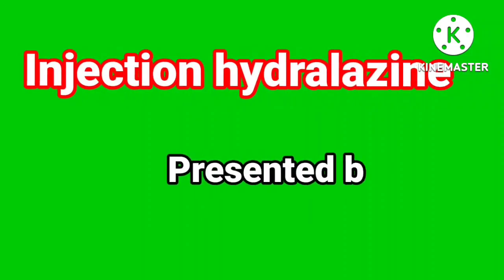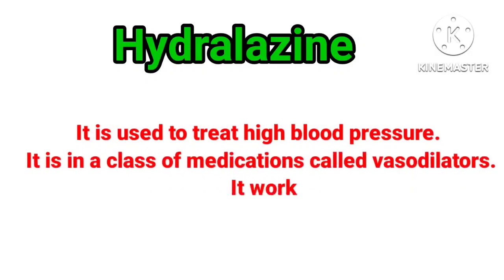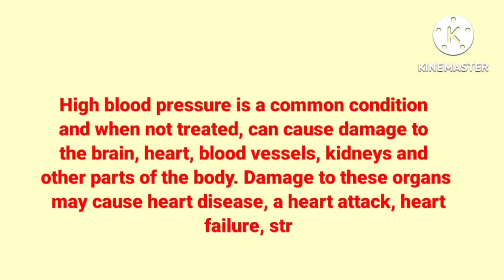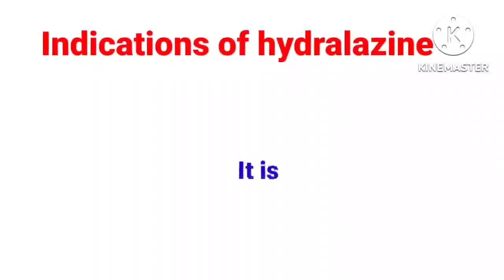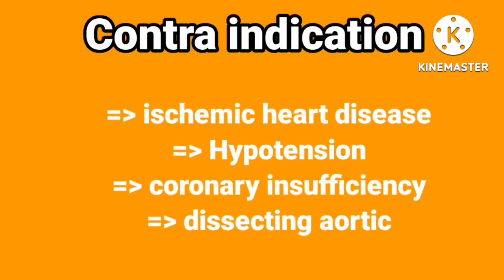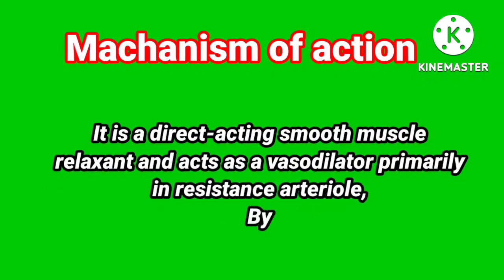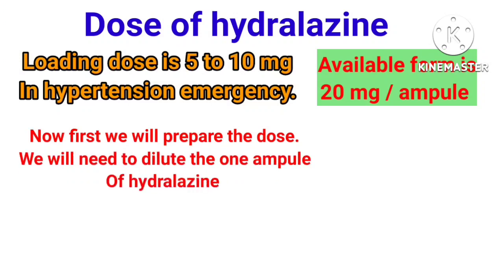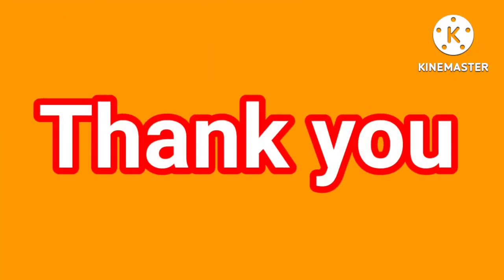Hydralazine | indication | contra indication | Machanism of action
Hydralazine | indication | contra indication | Machanism of action|‎@Anaesthesia with babar